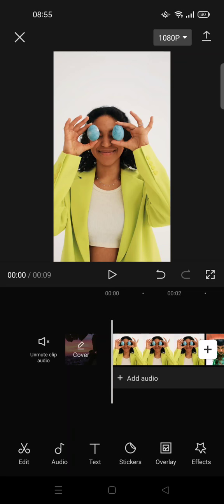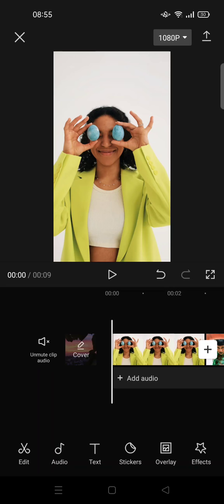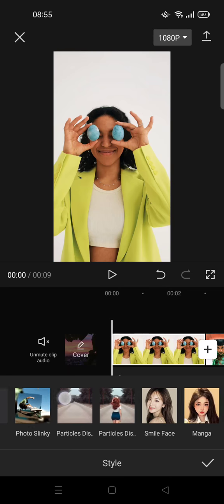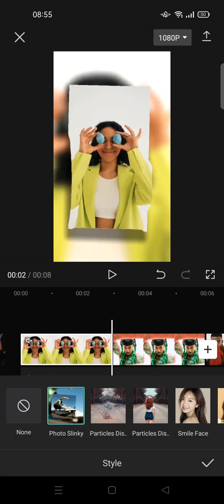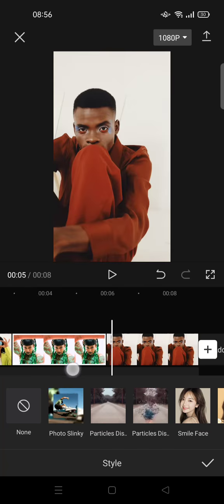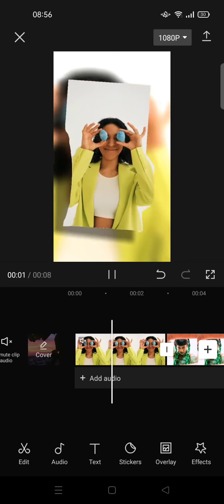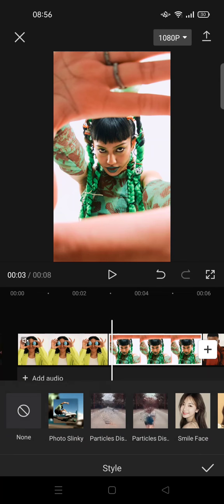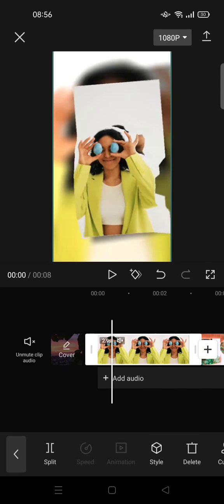NEW CAPCUT EFFECT | Photo Slinky Tutorial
Here is how to add a new Photo Slinky Style to your photo in CapCut